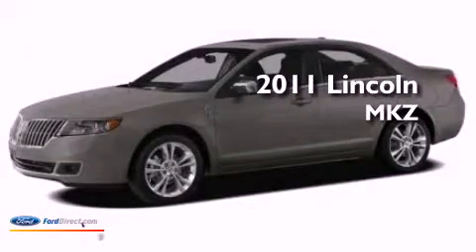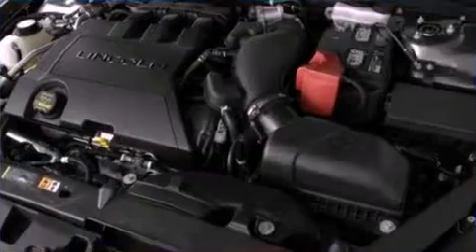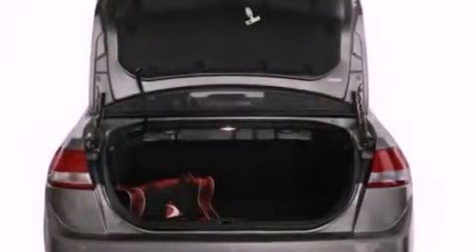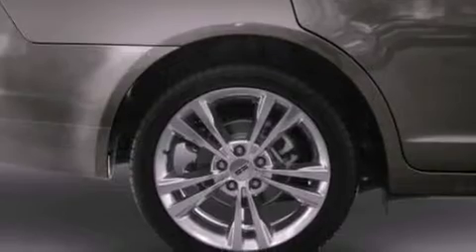2011 LINCOLN MKZ Randolph NJ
We are proud to present this 2011 LINCOLN MKZ .

 We've been honored to serve the Randolph NJ area , we promise that your experience at our dealership will exceed your expectations !

 Year : 2011

 Make : LINCOLN

 Model : MKZ

 Engine : 3.5L V6

 Trans . : AUTO 6SPD

 Exterior : BLACK METALLIC

 Performance Ford

 906 Route 10 West

 Randolph , NJ 7869